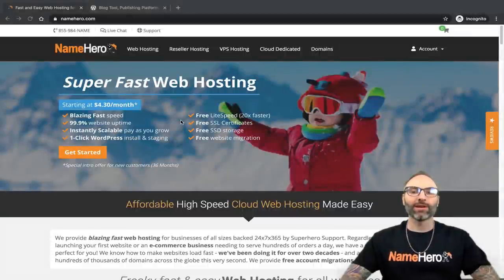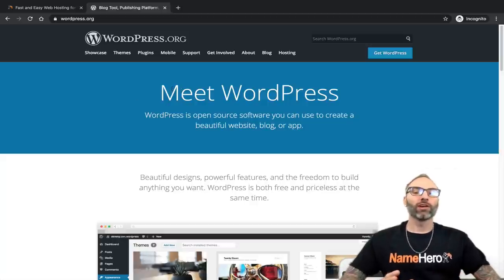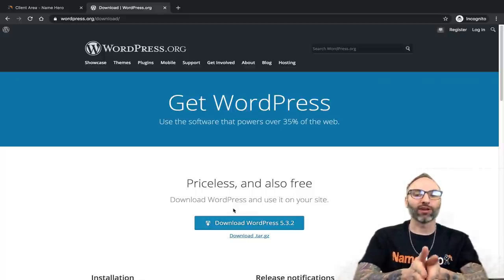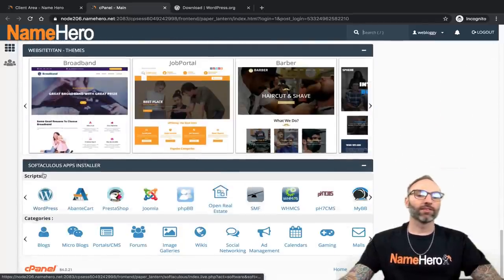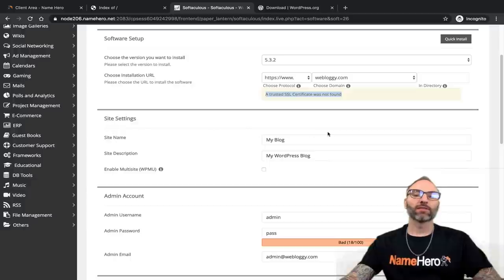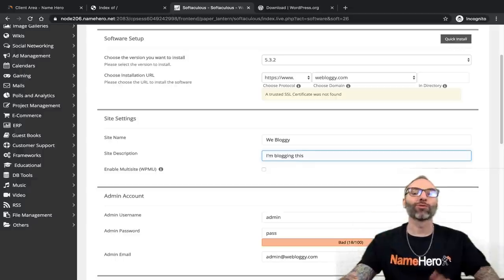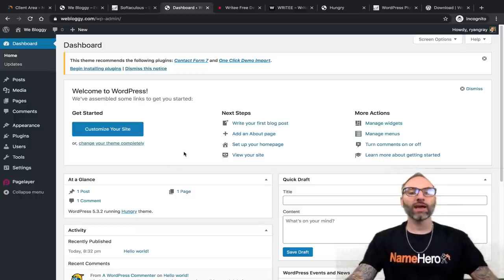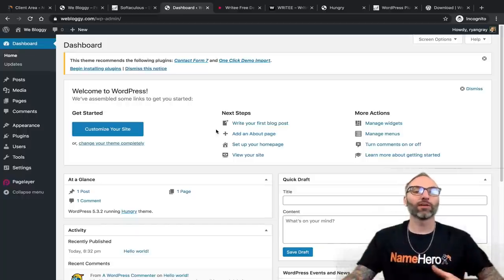How To Install WordPress To Create A Website For Free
In this video tutorial, I show you how to easily install WordPress without having to download software to your computer or edit any complicated configuration files to create a professional looking website for free.  Rather you’re creating a website for your business or trying to make a website to earn money, WordPress can easily help you without any prior technical knowledge.

Using NameHero’s high-speed web hosting, your website will be optimized for WordPress, giving you an advantage in search engine rankings (SEO) and providing your visitors the best possible experience.

🔥 If you’re looking to create a website with WordPress, you can learn more about our affordable cloud web hosting here: